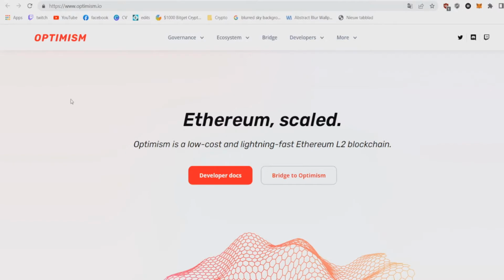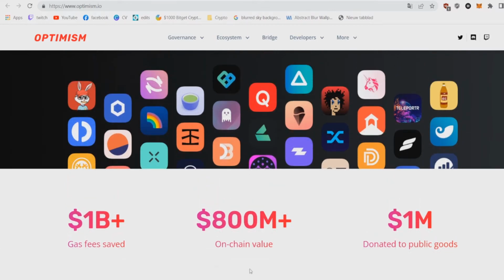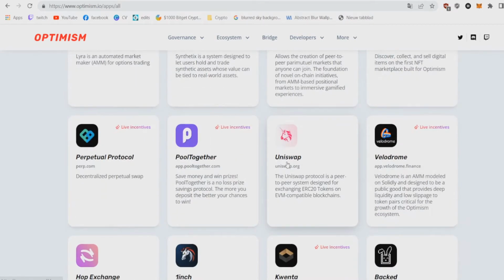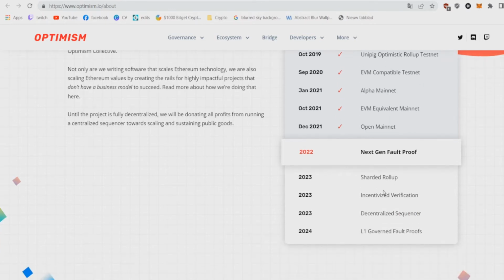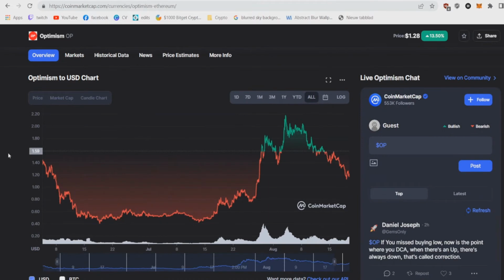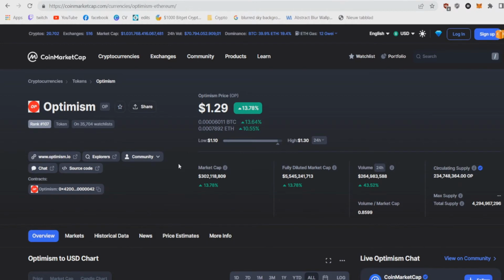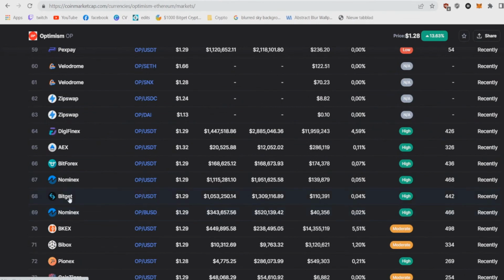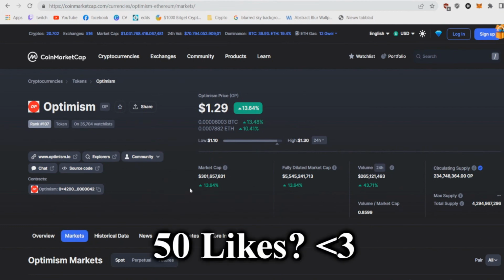Best Crypto Coin To BUY NOW In 2023 - Optimism (OP) Price Prediction - Huge Potential (100x)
Today I am showing you why Optimism OP crypto coin is the best L2 ethereum blockchain crypto to buy and invest in today 2022!

Timecodes:
0:00 Intro
0:15 What is Optimism Token OP
2:38 Optimism Token OP roadmap
3:23 Optimism Token OP Price Prediction
4:58 $1000 Crypto Giveaway
5:47 Where can you buy Optimism Token OP
6:30 Community
7:07 Final Thoughts